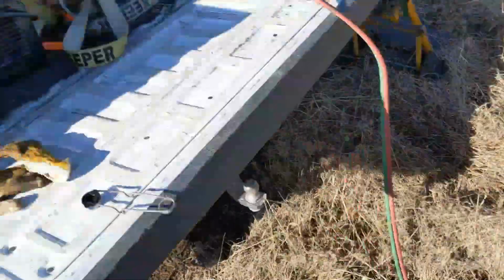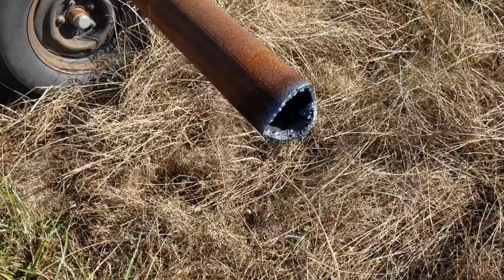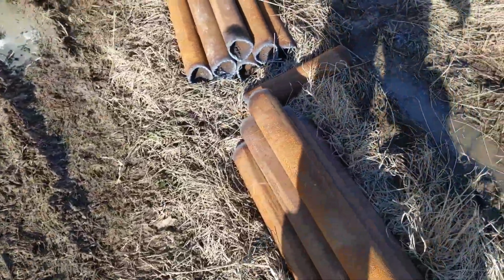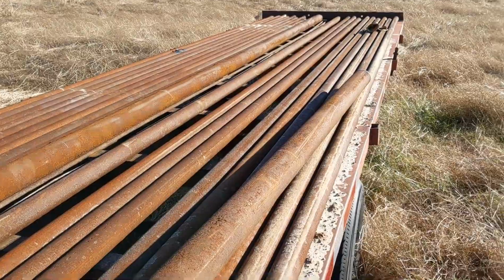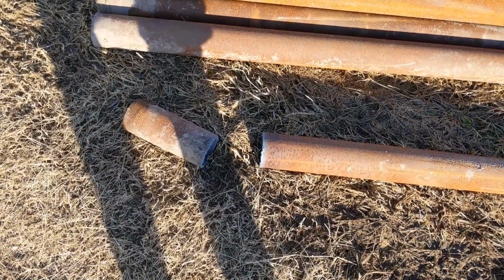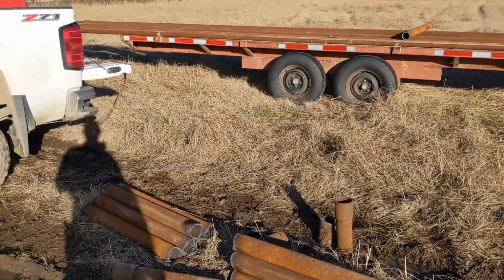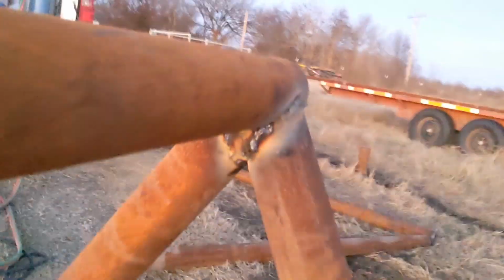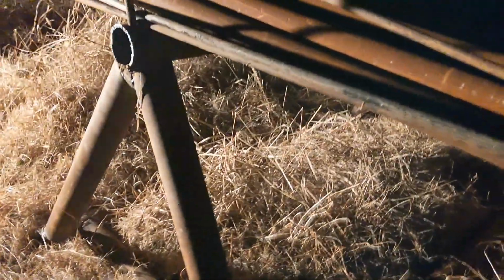Building metal racks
I bought some old oil field pipe from a friend and used some of it to build some racks to store the rest of it on. I will use this pipe to make cattle guards, gates, fence, and maybe a grain trailer plus who knows what else